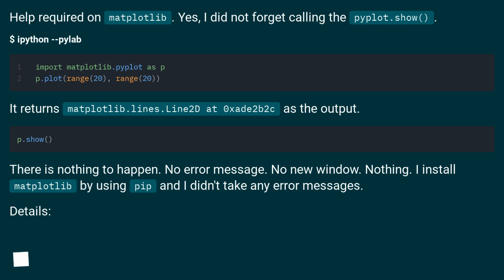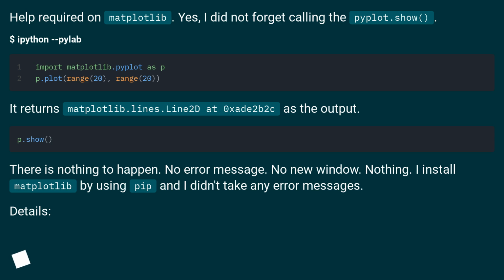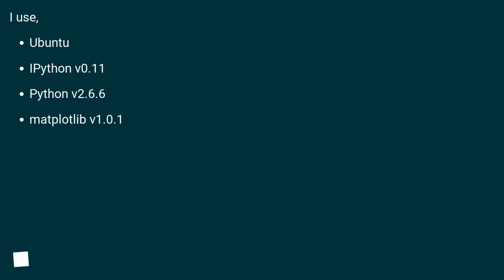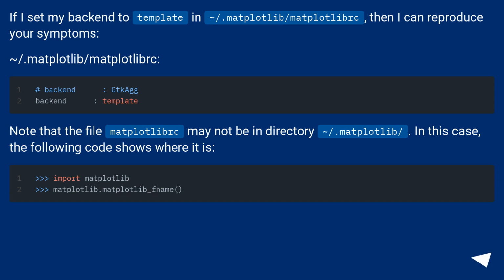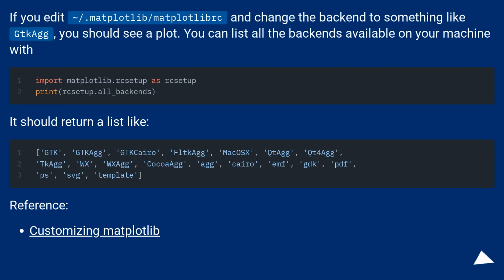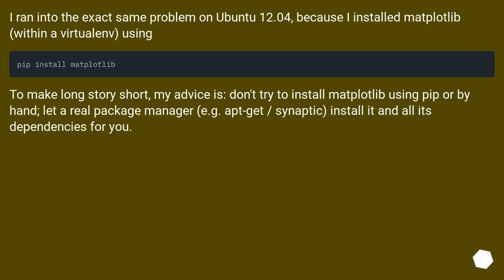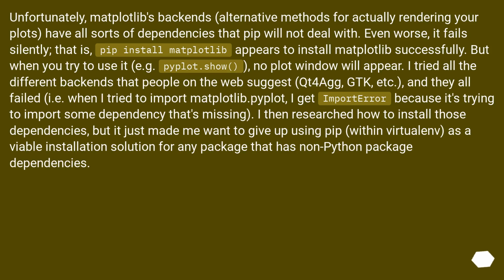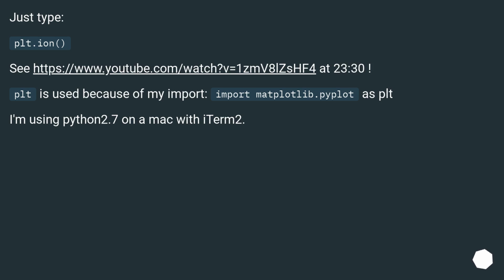matplotlib does not show my plot although I call pyplot.show()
Chapters
00:00 Question
01:05 Accepted answer (Score 190)
02:16 Answer 2 (Score 76)
04:13 Answer 3 (Score 44)
04:29 Answer 4 (Score 13)
04:55 Thank you